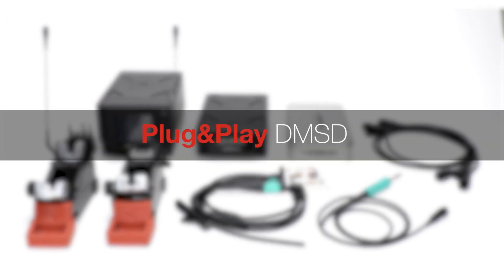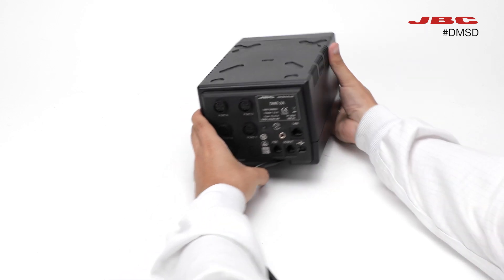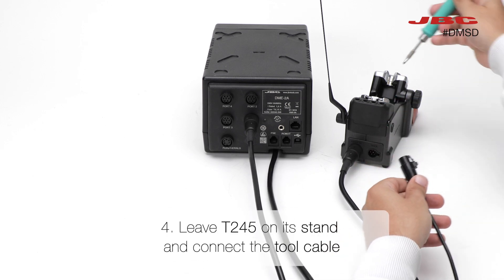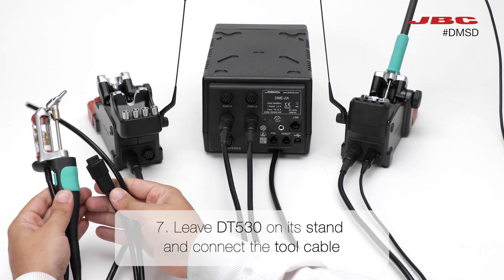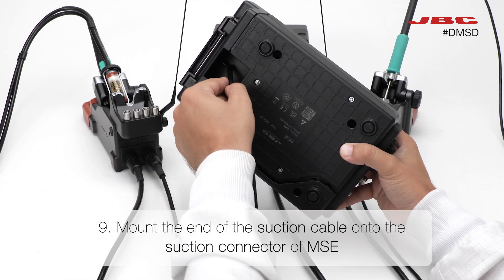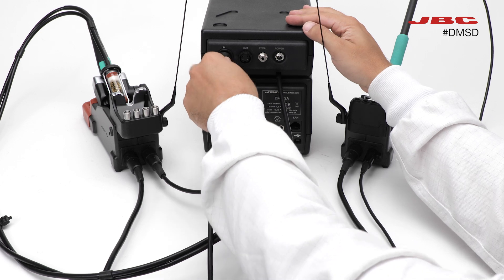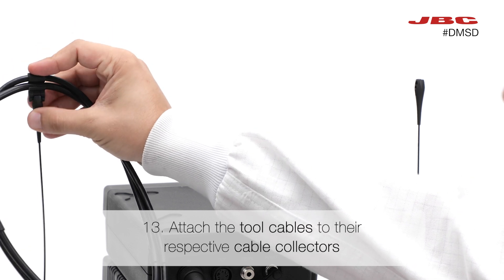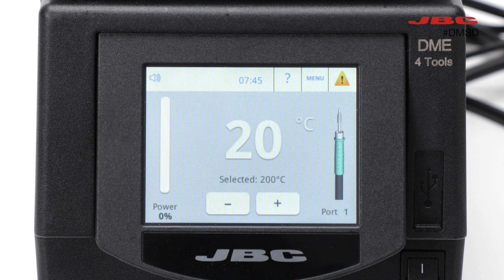JBC | DMPSD 4-Tool Rework Station: Plug and Play....